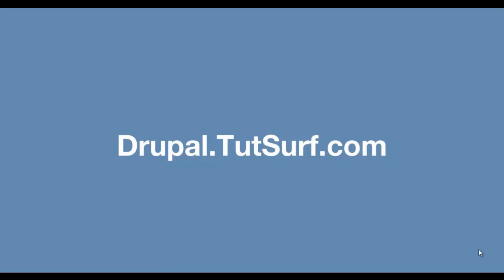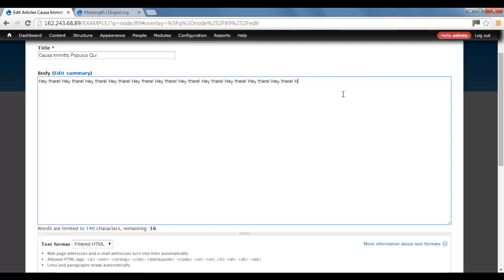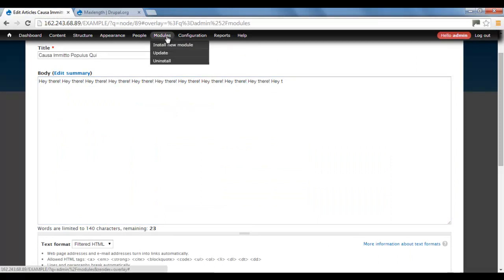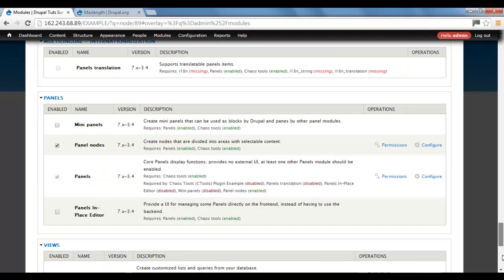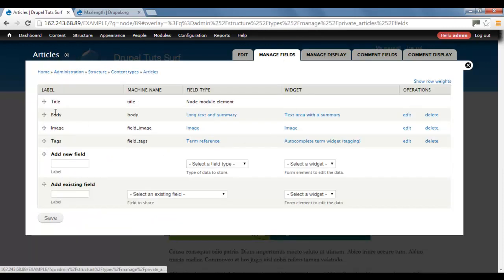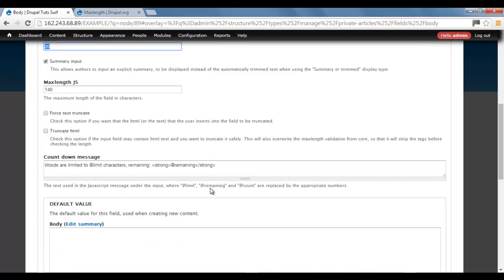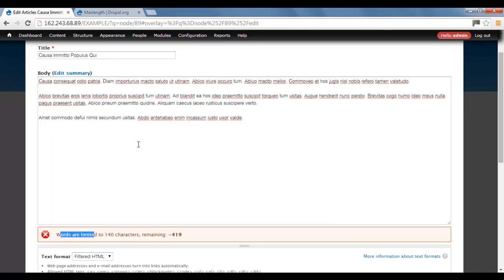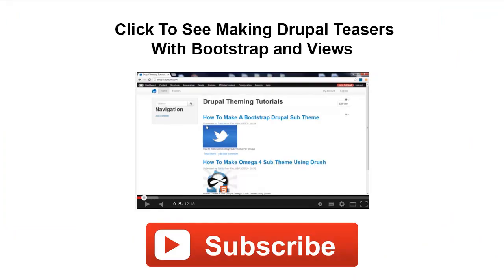Maxlength Module for Drupal 7 - Limit Number of Text Characters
How Control Users Accessing Pages by Roles tutorial

If you want to limit a character count such as twitter does with tweets.

The drupal modules I like to use to set maximum length of any field
is the Max length drupal module